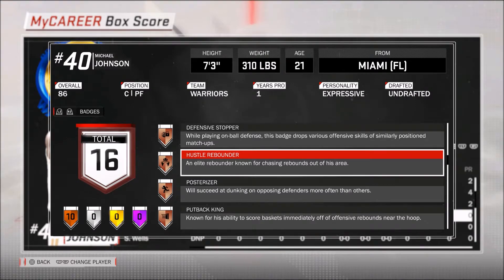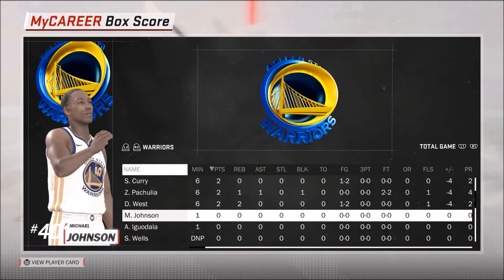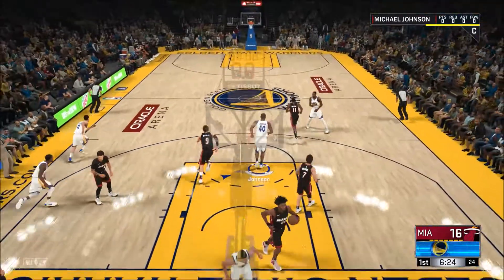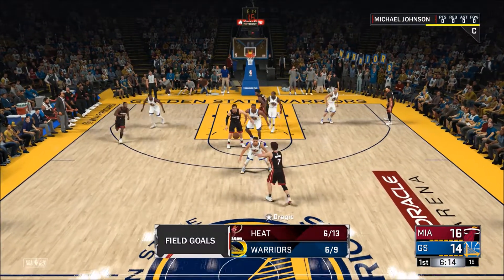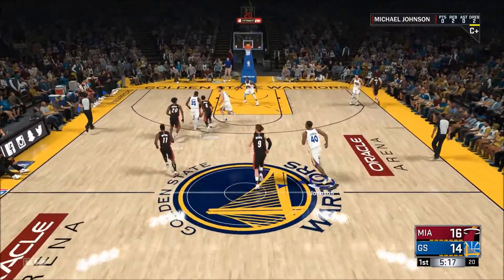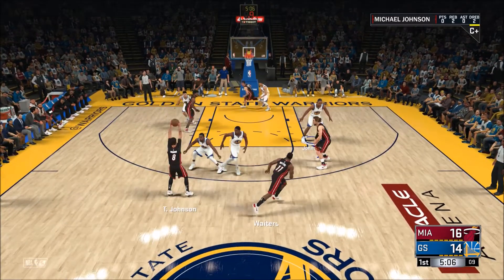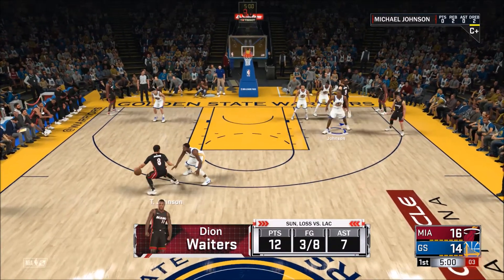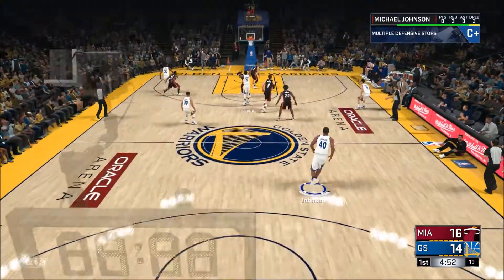HOW TO GET HUSTLE REBOUNDER FAST & EASY - NBA 2K18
This is the fastest way to get hustle rebounder in NBA 2K18